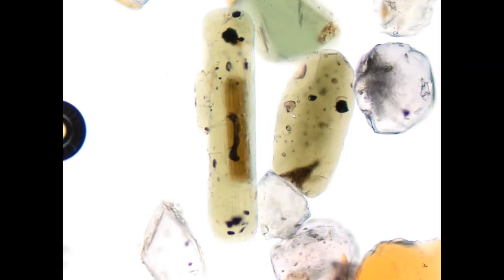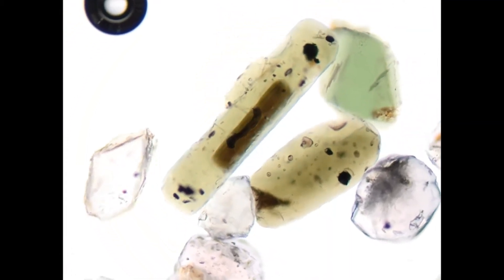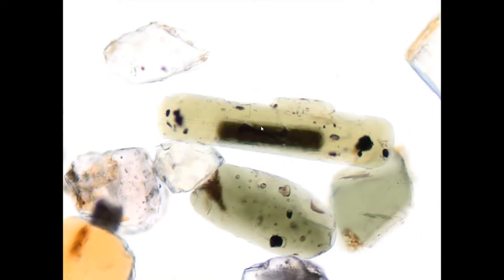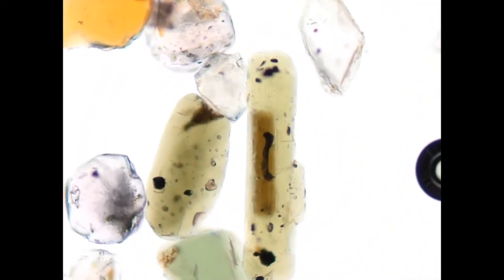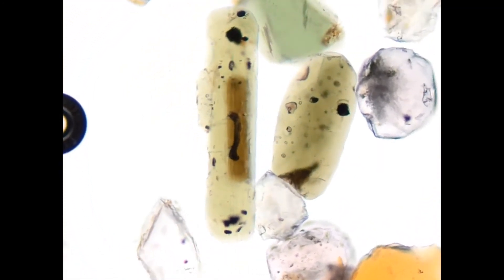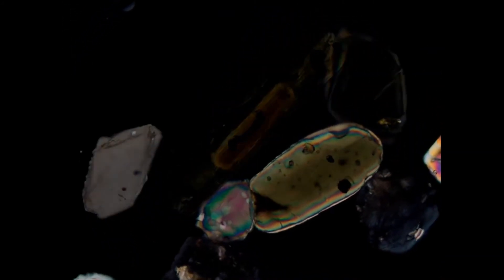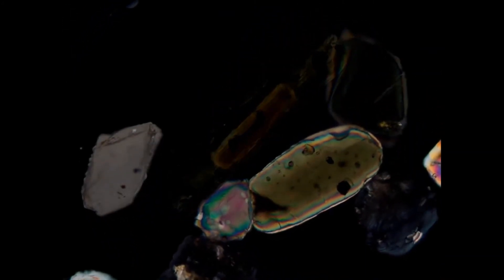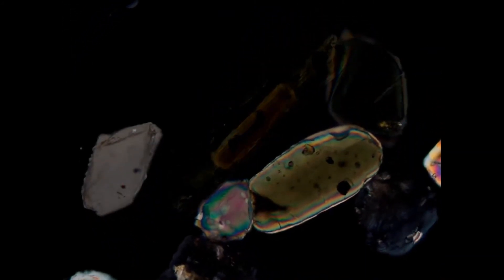Augitic clinopyroxene - heavy mineral strewn slide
These are two detrital grains of (augitic) clinopyroxene under the polarization microscope.
The grains were extracted from beach sand collected from the Wanganui Kai Iwi beach, New Zealand. Thanks Alannah for the nice sample :)

This is not a thin section, but a strewn slide prepared for heavy mineral analysis, so grains have variable thicknesses.

All my heavy mineral strewn slides are prepared using Meltmount with a refractive index n = 1.662.

This teaching video was realized at the Technical University of Darmstadt (Germany), Department of Materials and Earth Sciences, Institute of Applied Geosciences, Working Group of Applied Sedimentary Geology.